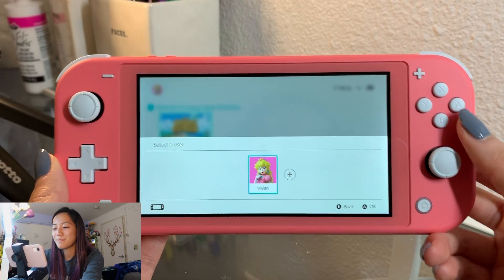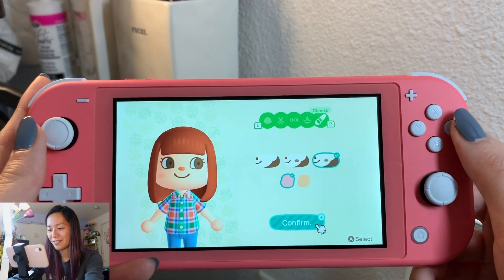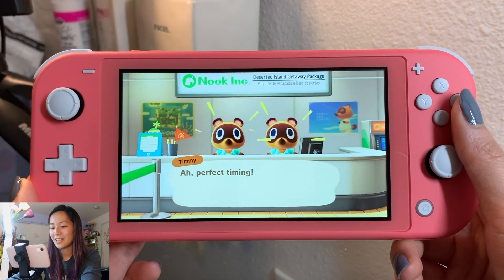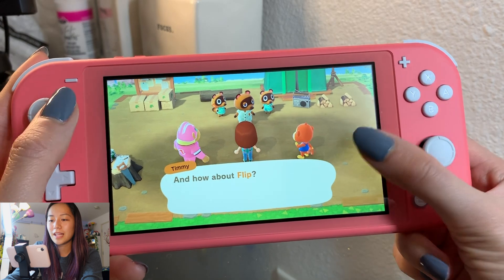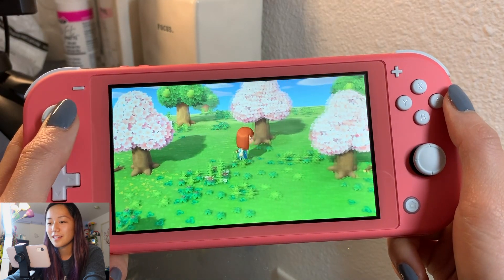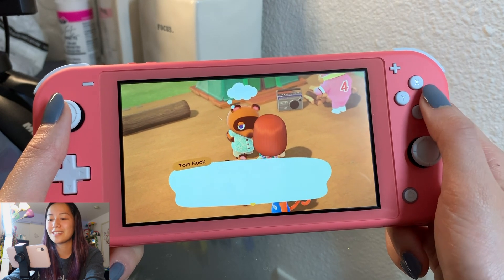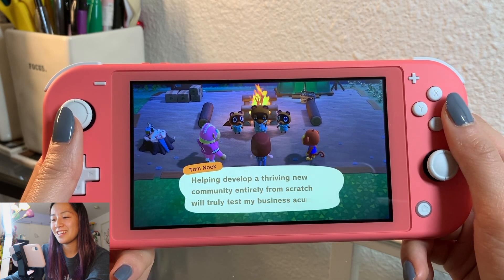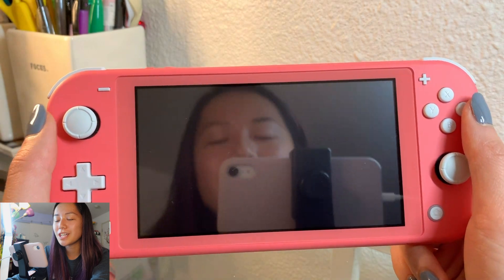MY FIRST DAY ON ANIMAL CROSSING NEW HORIZONS